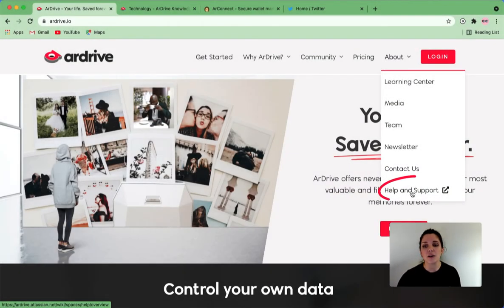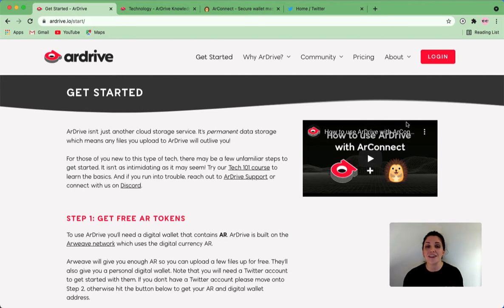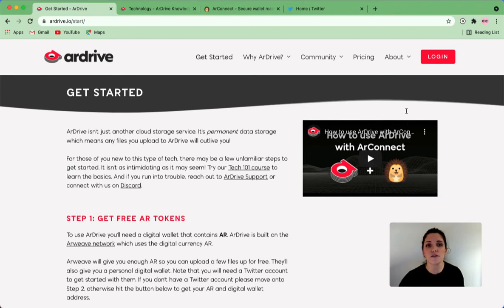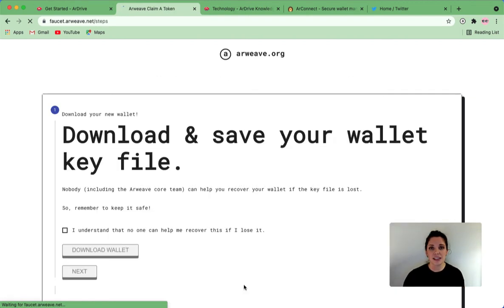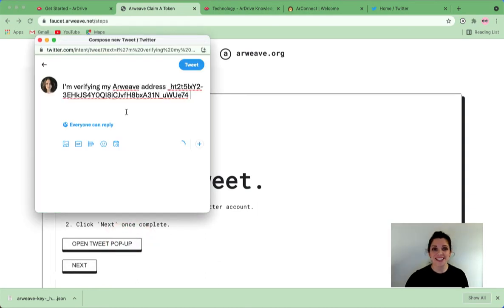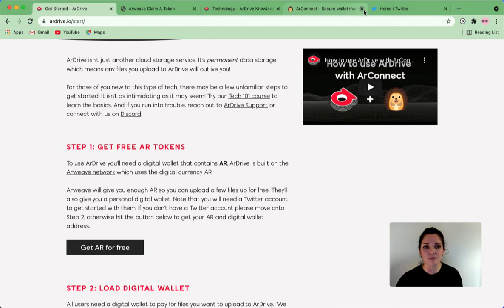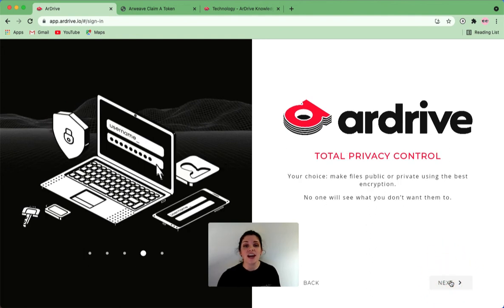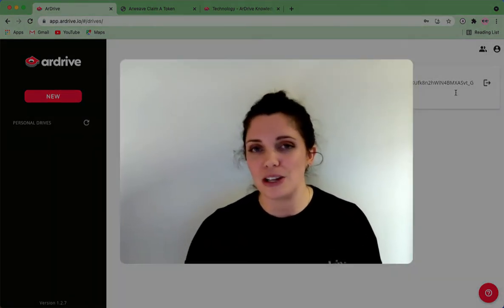HOW TO: Get your first Arweave wallet & save your files FOREVER with ArDrive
In this video, Hannah takes you through the steps to download an Arweave wallet & get some free AR token to save your files on ArDrive. The first step in making sure your files get stored forever!

Directed and edited by Hannah Relleve